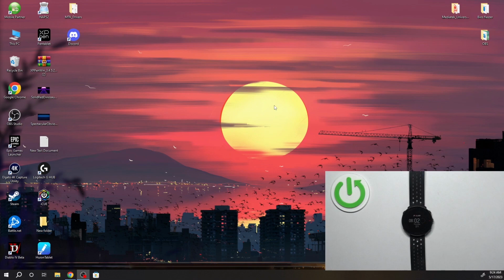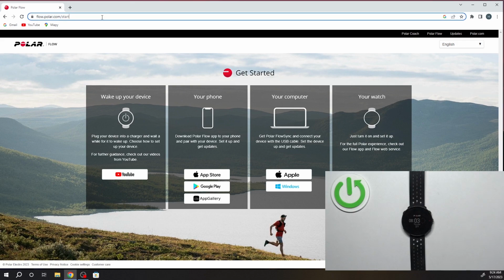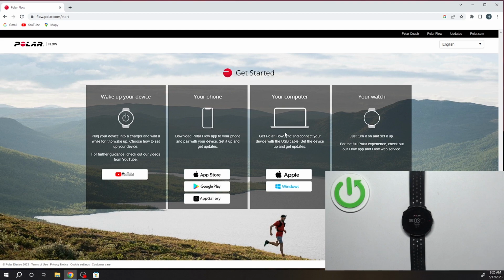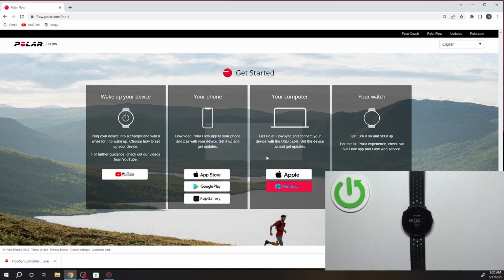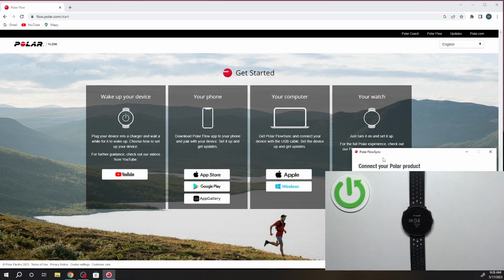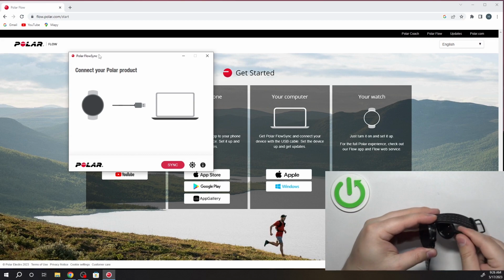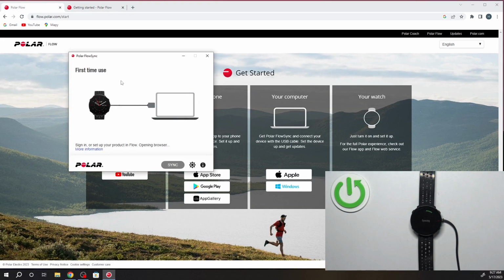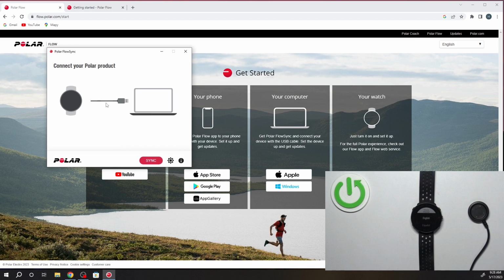How to Factory Reset Polar Vantage M2 via PC Application?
In this tutorial video, you will learn how to perform a factory reset on your Polar Vantage M2 sports watch using a PC application. Whether you're troubleshooting issues or preparing to sell your device, this guide will provide you with step-by-step instructions on how to reset your Polar Vantage M2 to its original factory settings using a PC application for a fresh start.

How to Reset Polar Vantage M2 to Factory Settings Using PC Application?
How to Restore Polar Vantage M2 to Default Settings via PC?
How to Perform a System Reset on Polar Vantage M2 Using PC Application?